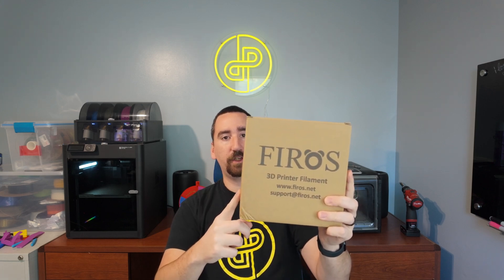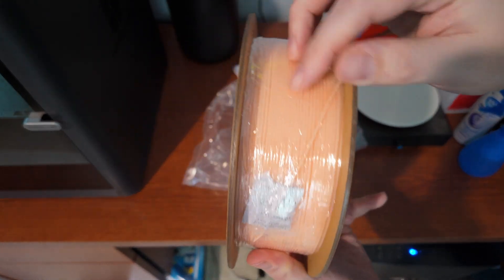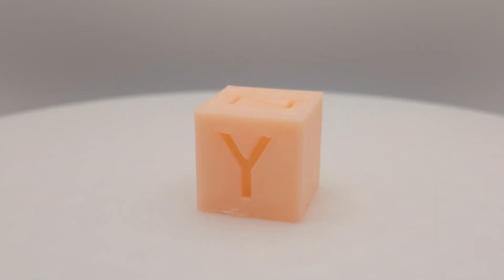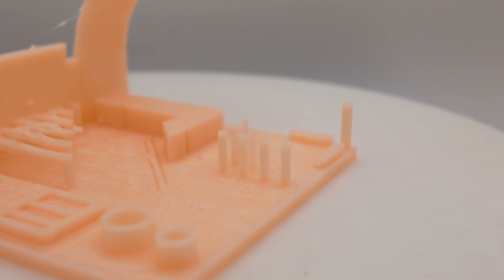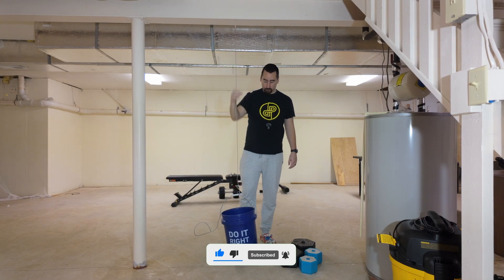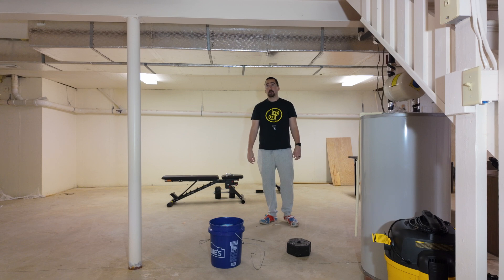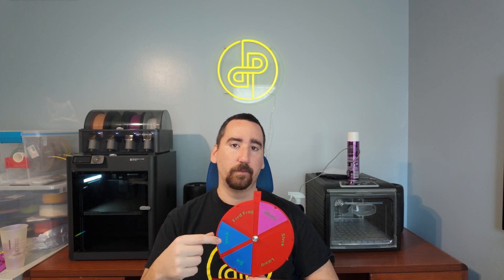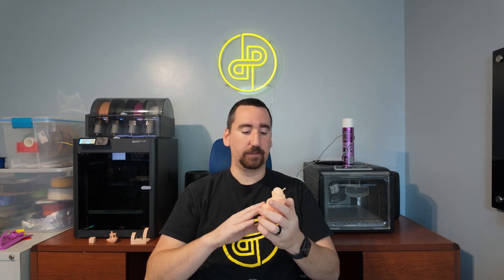I Tried FIROS PETG and This Is What Happened (Print or Pass?)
Print or Pass is a review series in which I run a series of tests on 3D printer filaments and accessories to determine if you should print it, or pass on it! The video starts with a quick unboxing to show what is included in the packaging along with any important specification details. Next I run through a series of benchmark tests which test print quality, along with some important characteristics (overhangs, tolerances, etc). Then I print some more models to test the flexibility and strength of the material under test. Finally we spin the wheel for the mystery print round! The video ends with an initial impression, and whether you should Print or Pass!